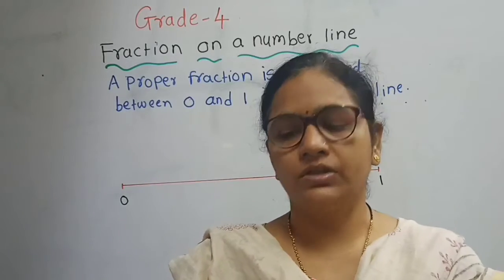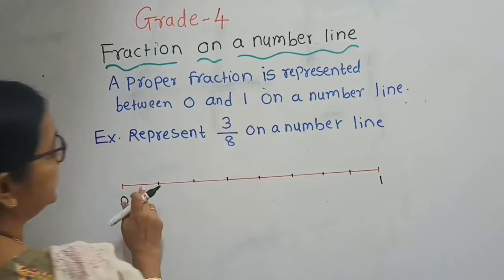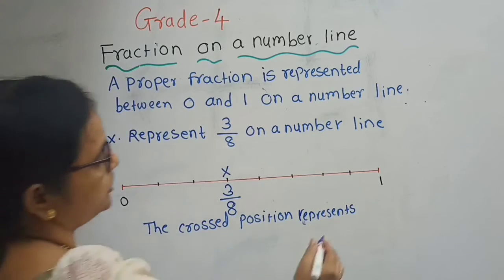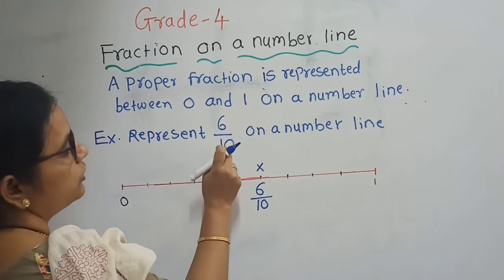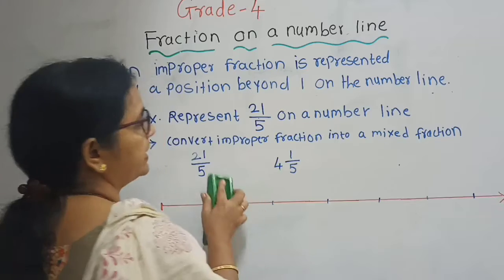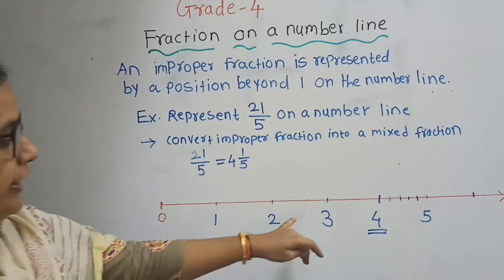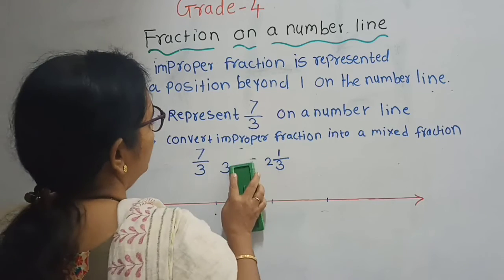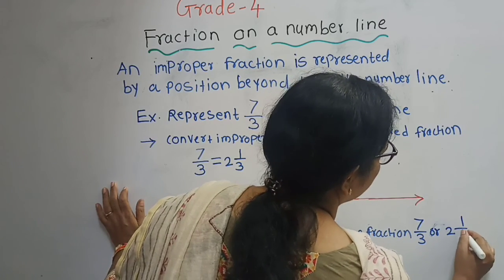Grade-4 | Fraction on a number line